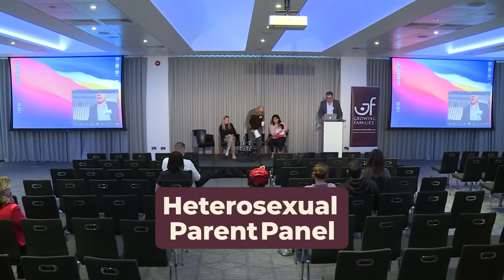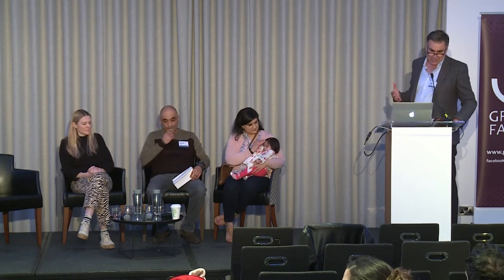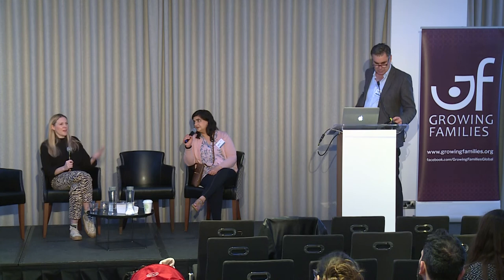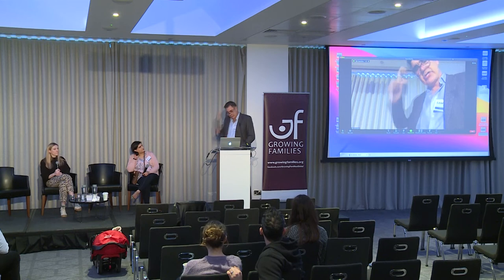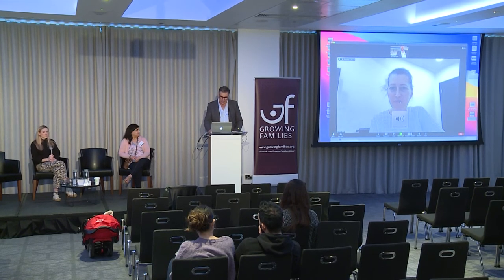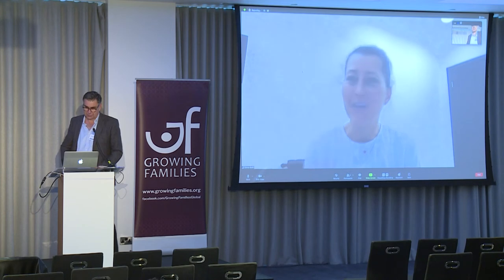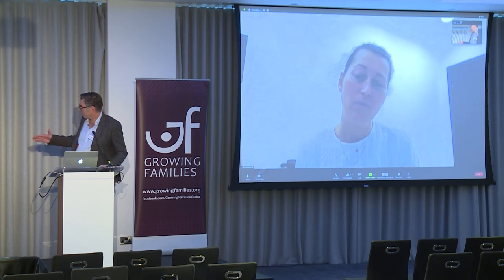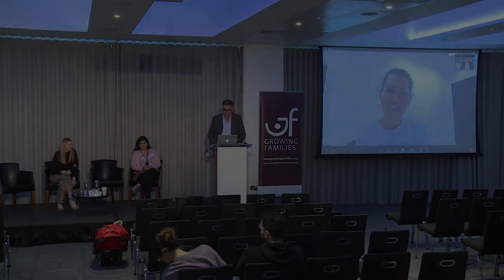Heterosexual Parent Panel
Moderator  Sam Everingham  Panelists  Izzy Short (USA); Emma Scott (Georgia); Dipen Gohli